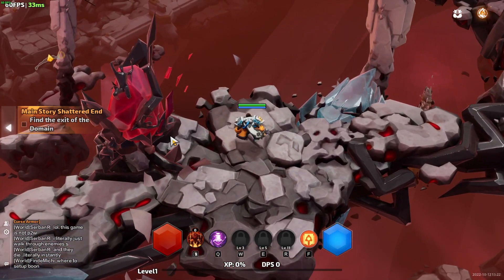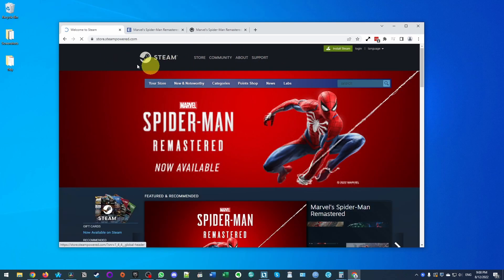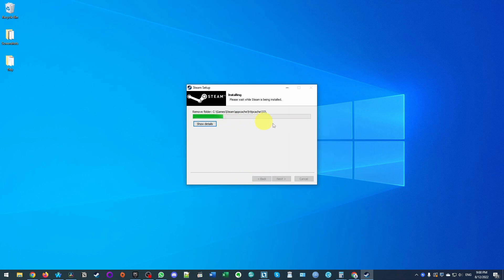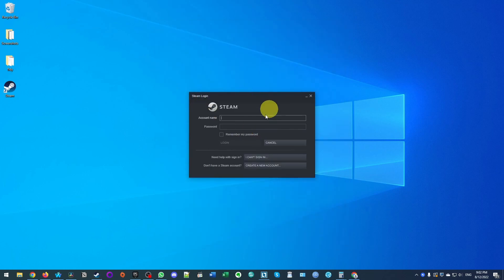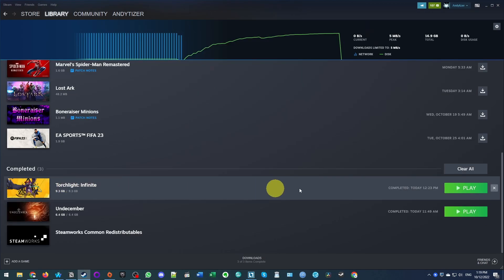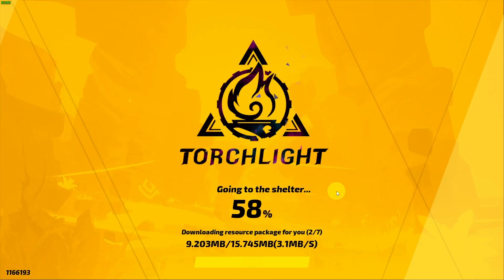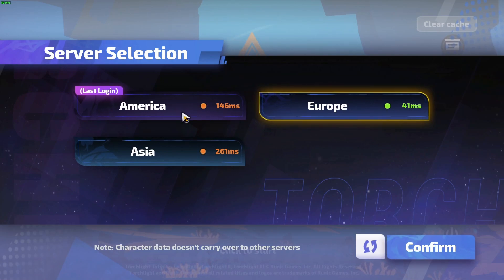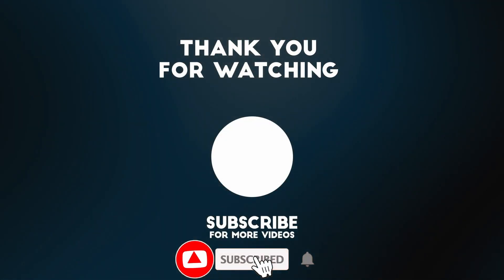How to install Torchlight: Infinite on Windows PC (Steam)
► My Recording Setup:
►► My equipment: